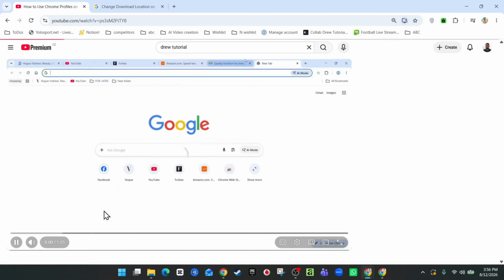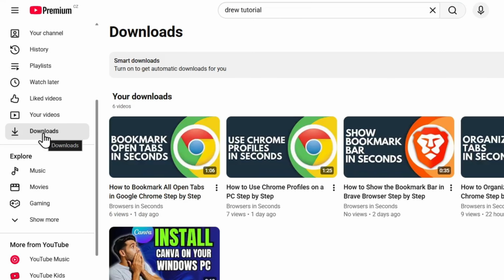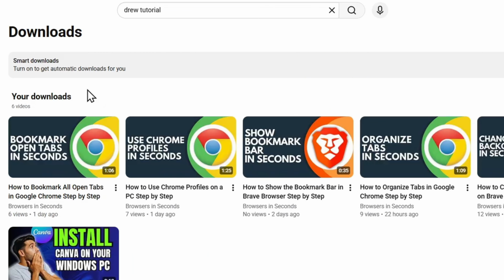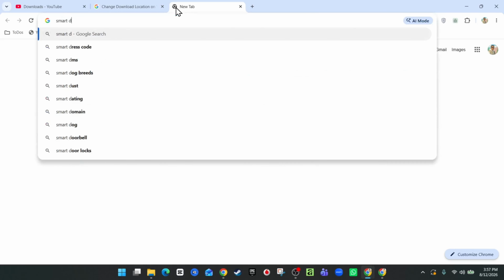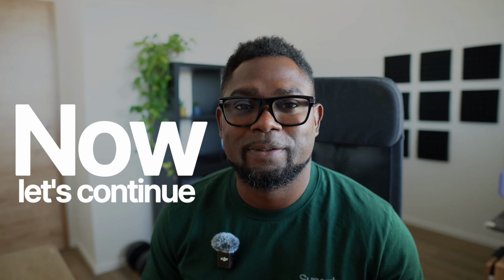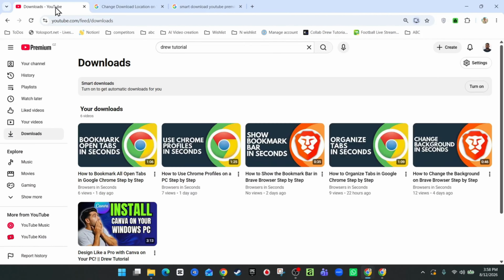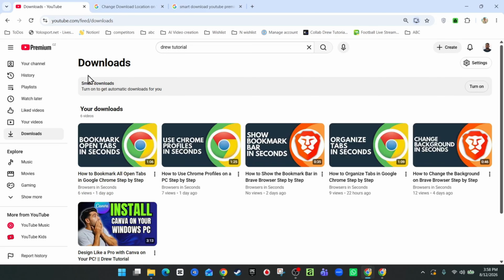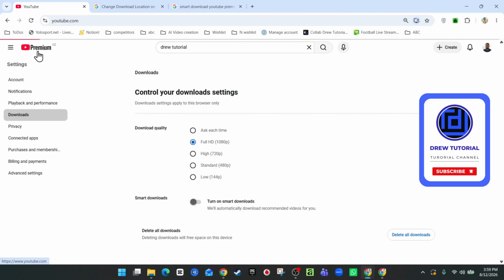Smart Downloads on YouTube Explained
Smart Downloads on YouTube explained step-by-step so you can understand how this feature works.
Learn what YouTube Smart Downloads are, how they automatically download recommended videos, and how to manage this feature for offline viewing.

This step-by-step tutorial explains where to find Smart Downloads, how automatic downloads work, and how to control your YouTube download settings.